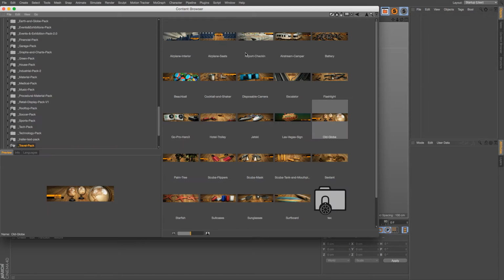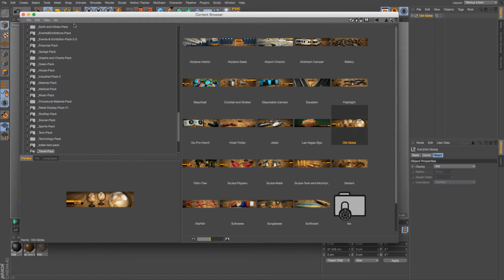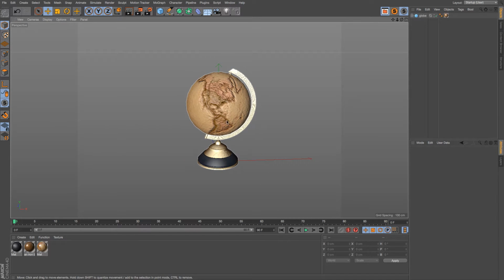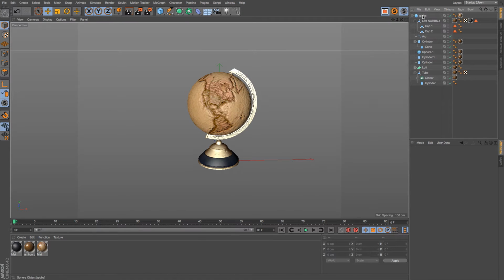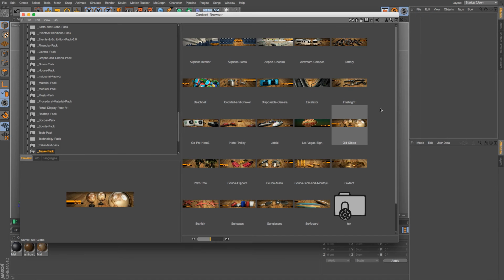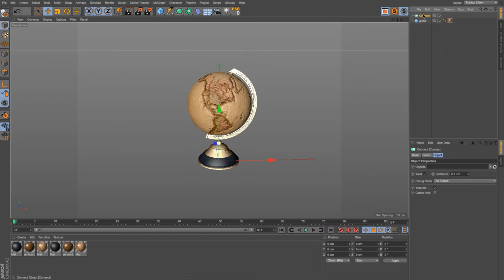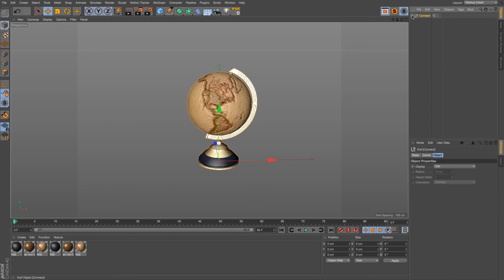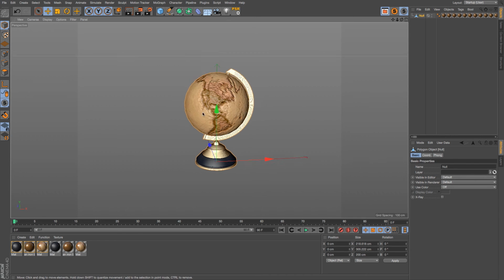C4D Quick Tut: Baking Model Into Single Polygonal Object in 2 Clicks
Sometimes you need a complex model to be a single polygonal object. You might need this to simplify your scene, make it faster, export a model to a different application, or chop/cut up a model with thrausi or nitroblast. This is a super quick tip for a fast and dirty 2 click solution for that. Hope it helps!
For more free training and 100+ free models go